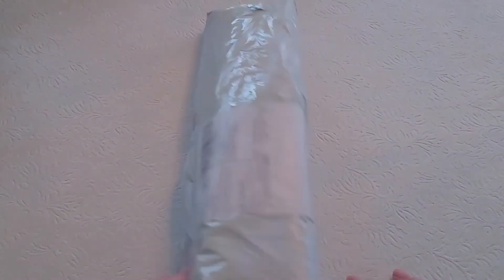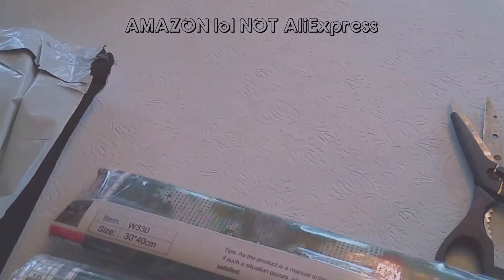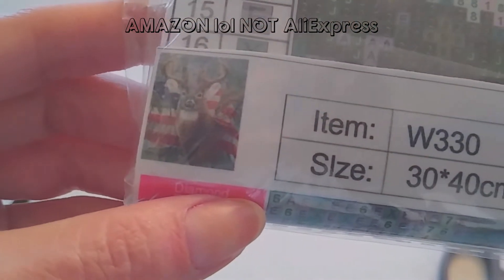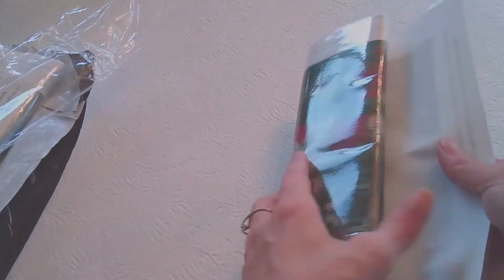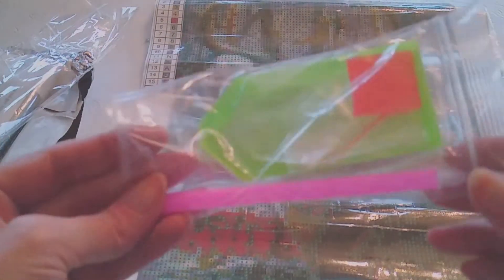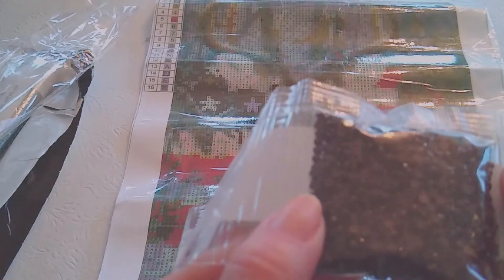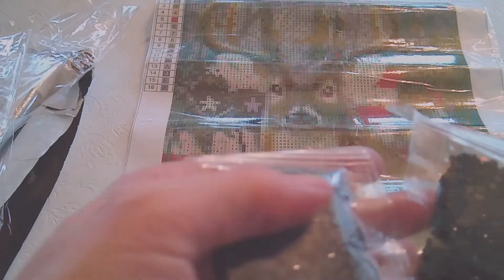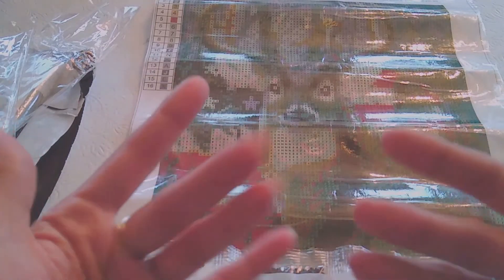Amazon Diamond Painting - American Flag/Deer | Alli's Pantry & Crafts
UPMALL DIY 5D Diamond Painting by Number Kits,Full Drill Crystal Rhinestone Deer